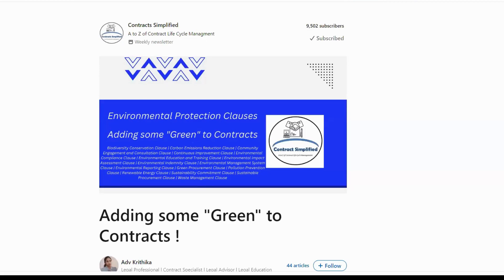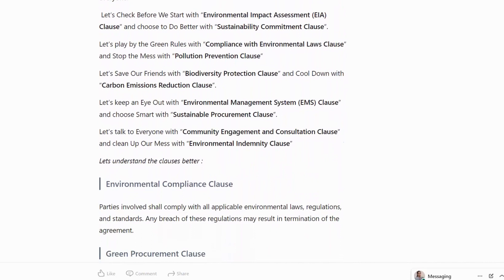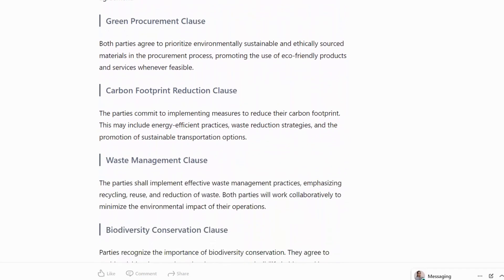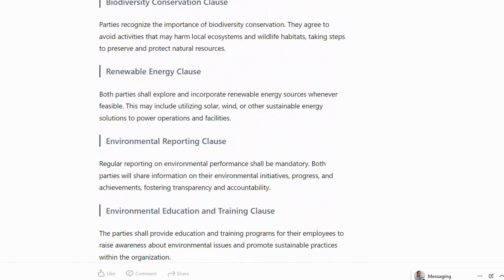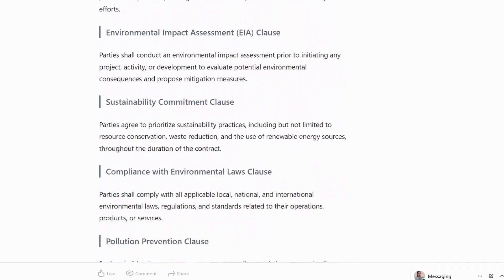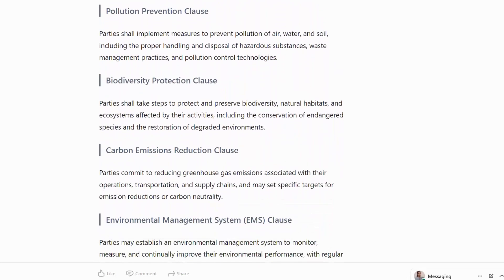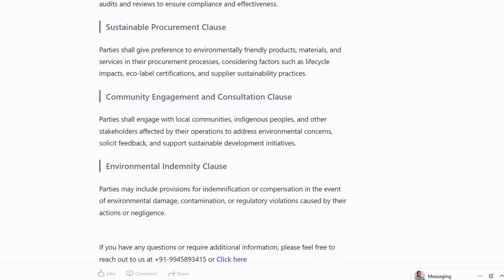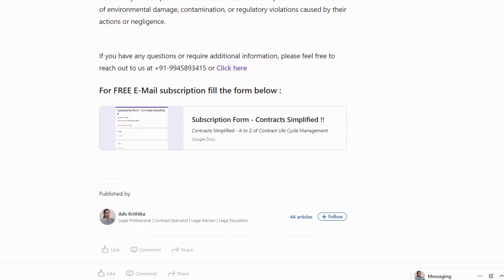Adding some "Green" to Contracts | Environmental Protection Clauses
In today's world, taking care of our environment is a big deal. That's why it's super important to include special rules in contracts and agreements that look out for our planet. This article is all about why we should make sure our legal papers include things that help us do right by the environment. We'll take a good look at different rules that can make sure we're being responsible, lessening our impact on the environment, and working towards a future that's good for everyone.

 Let’s Check Before We Start with “Environmental Impact Assessment (EIA) Clause” and choose to Do Better with “Sustainability Commitment Clause”.

Let’s play by the Green Rules with “Compliance with Environmental Laws Clause” and Stop the Mess with “Pollution Prevention Clause”

Let’s Save Our Friends with “Biodiversity Protection Clause” and Cool Down with “Carbon Emissions Reduction Clause”.

Let’s keep an Eye Out with “Environmental Management System (EMS) Clause” and choose Smart with “Sustainable Procurement Clause”.

Let’s talk to Everyone with “Community Engagement and Consultation Clause” and clean Up Our Mess with “Environmental Indemnity Clause”